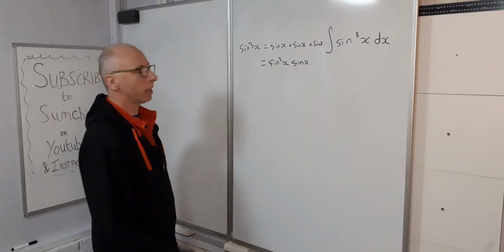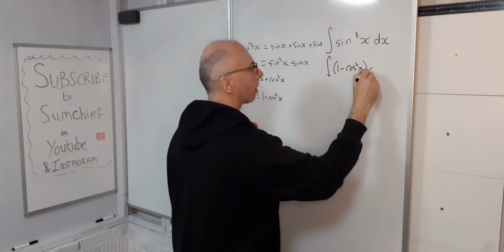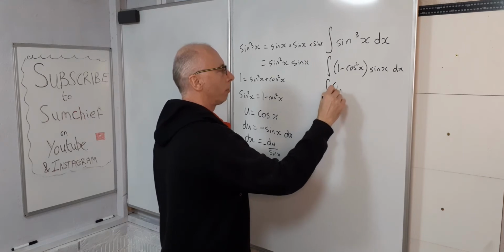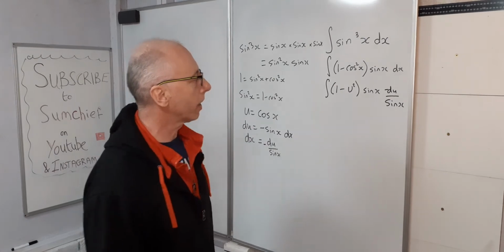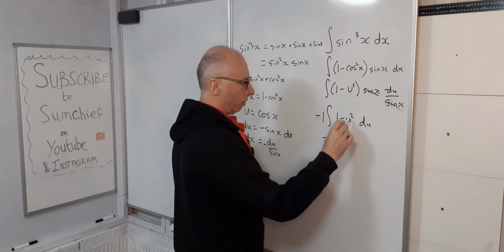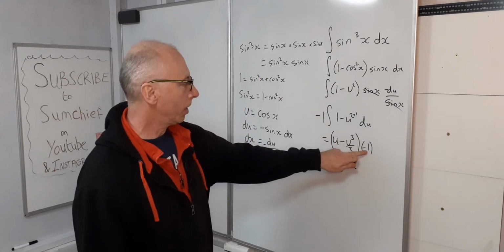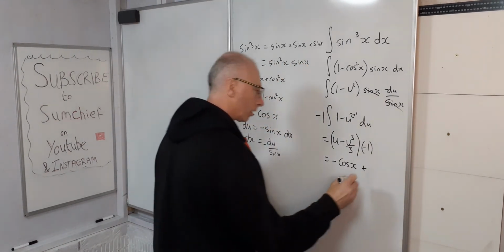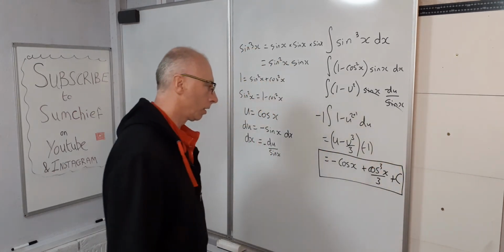Integrate a Power of sin with Substitution